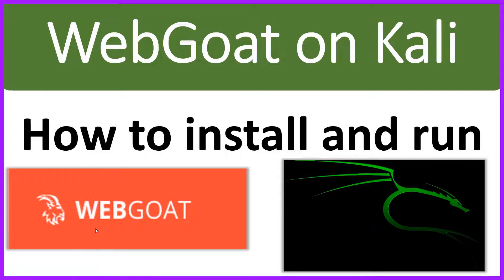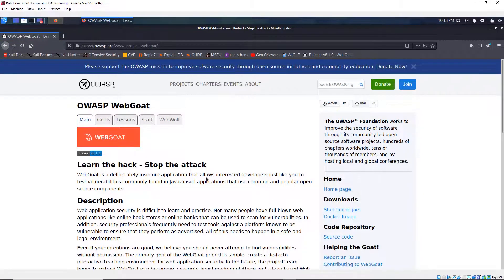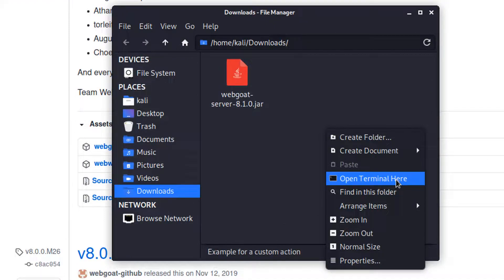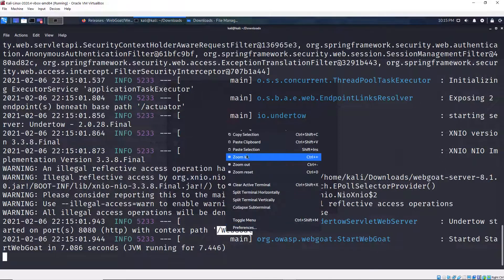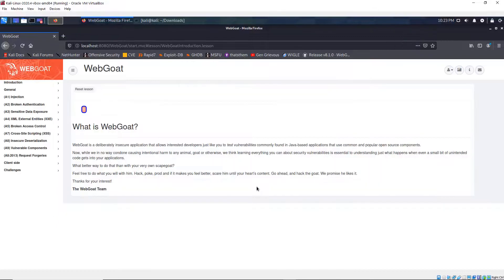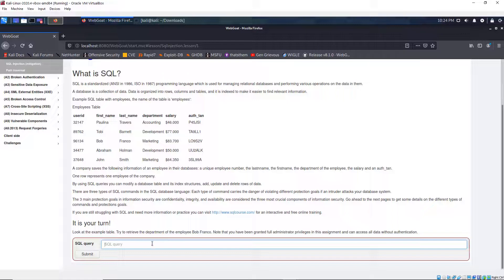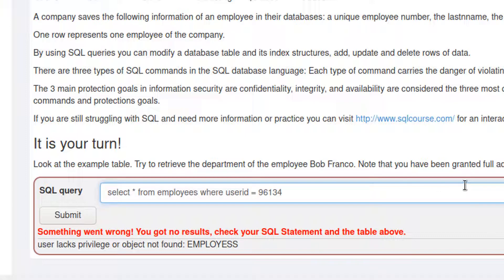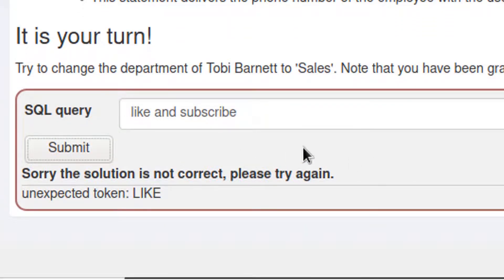Introduction to WebGoat - Download and run it on Kali Linux